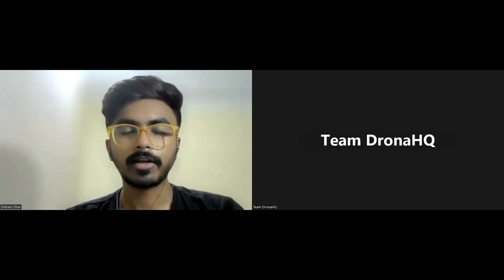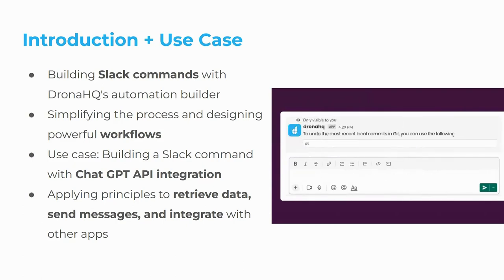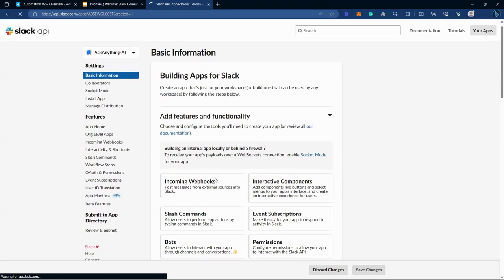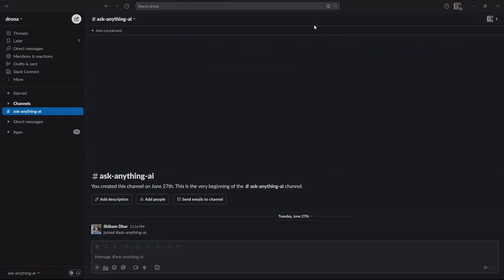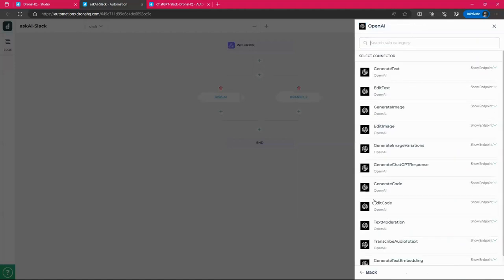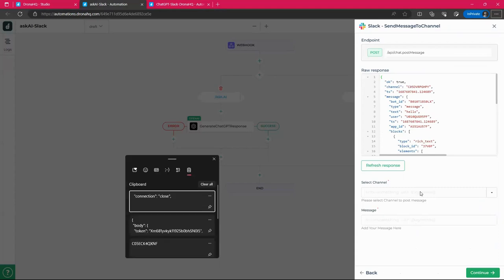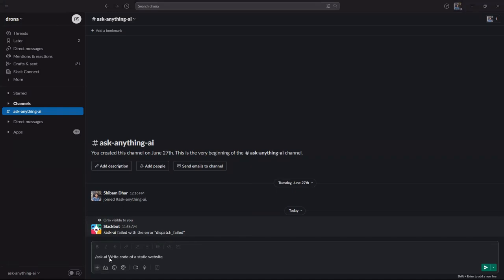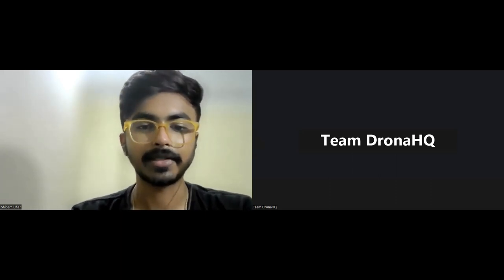DronaHQ tutorial: How to build Slack slash commands in under 10 minutes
Discover how this innovative tool simplifies the process and empowers you to design robust workflows effortlessly.

In this webinar, we'll dive into a specific use case: building a Slack command to leverage the Chat GPT API. Witness firsthand how you can type prompts in your Slack workspace and receive intelligent responses without ever leaving the platform.